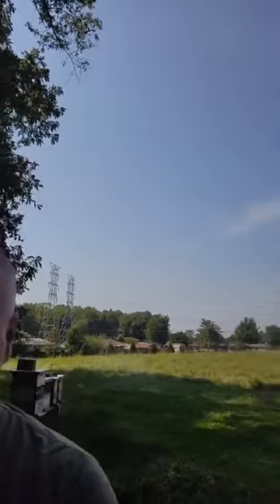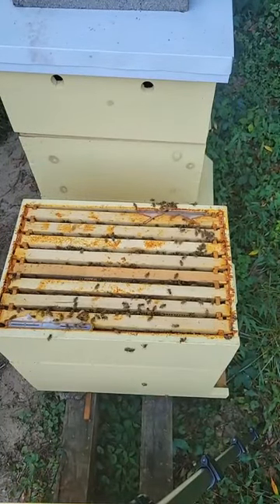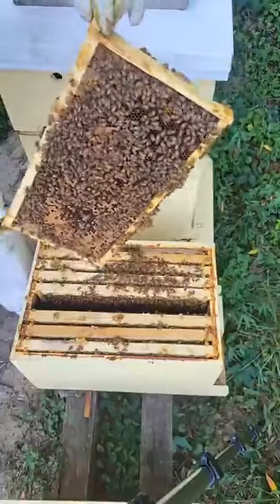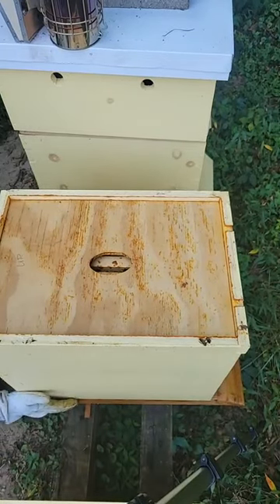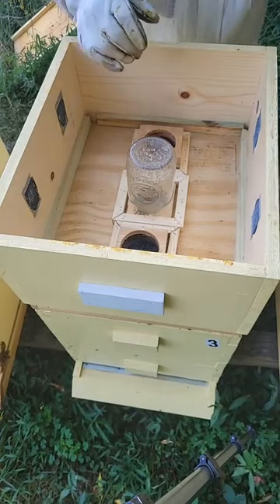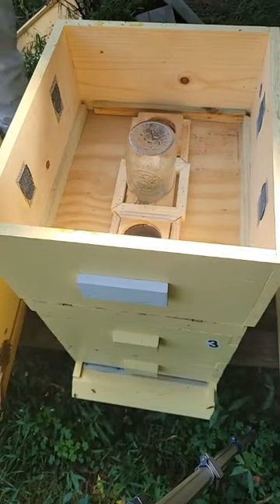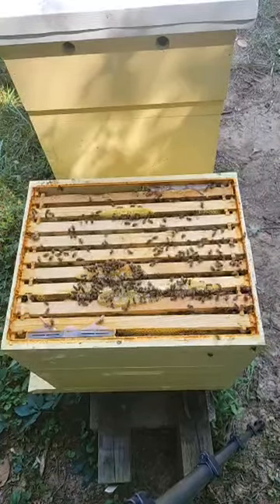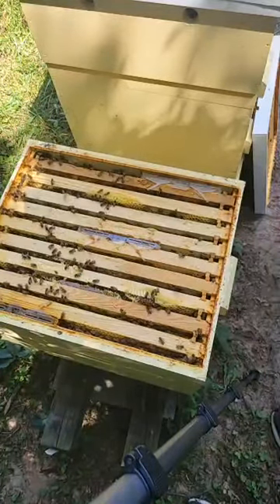Inspecting Derek's Hives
Join us as we inspect Derek's hives and replace an solid bottom board with a screened bottom board. I explain why we're taking this step in the video, as well as the benefits of having a screened bottom board.